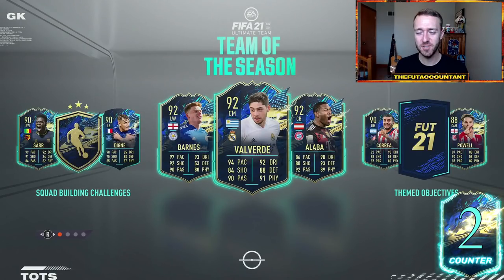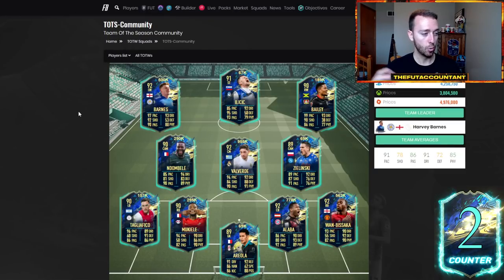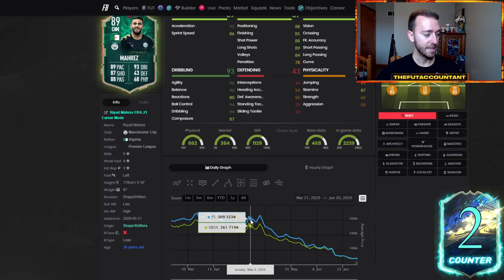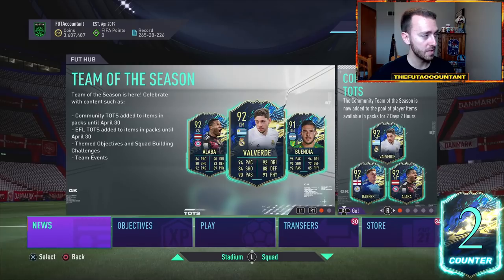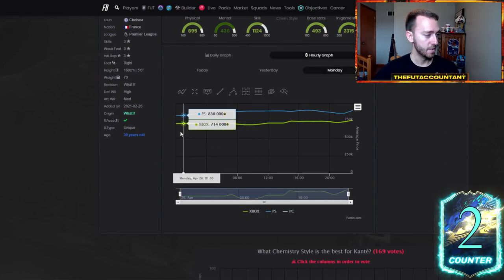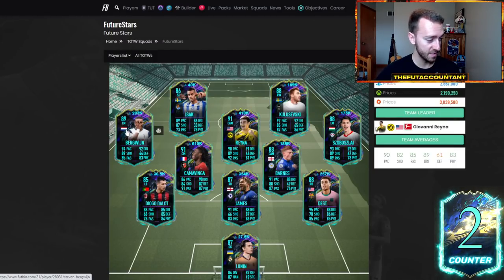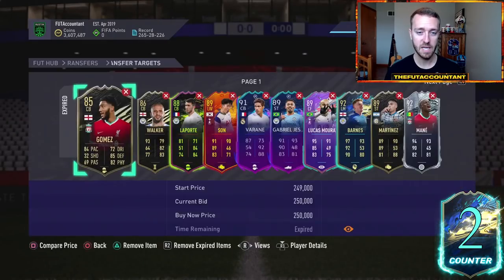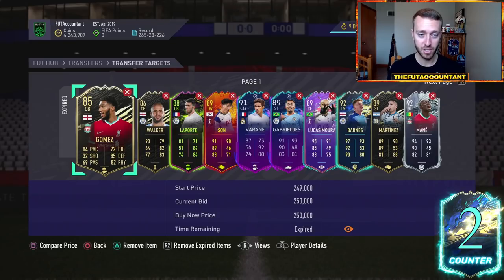BEST PL TOTS INVESTMENTS! MASSIVE MARKET RISE COMING THIS WEEKEND! FIFA 21 Ultimate Team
In this video we're taking a look at some of the best PL (Premier League) TOTS Investments as we near PL TOTS in FIFA 21 Ultimate Team. I expect a massive market rise coming soon, and I think there are multiple ways we can invest and make coins!